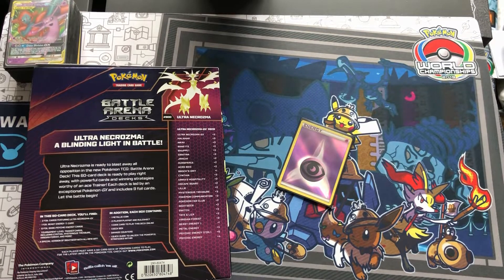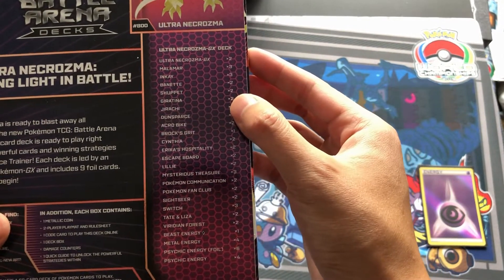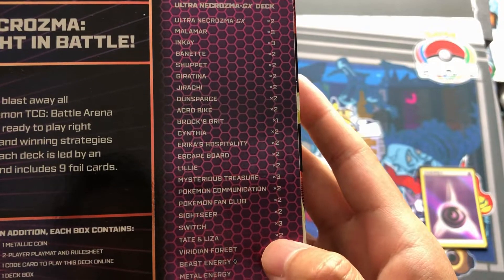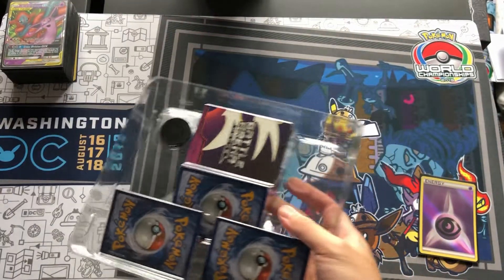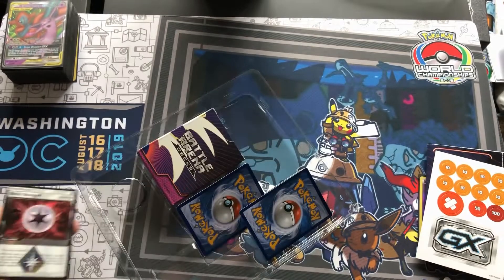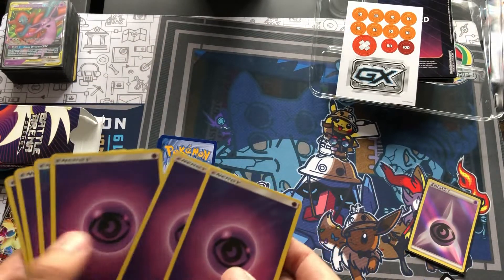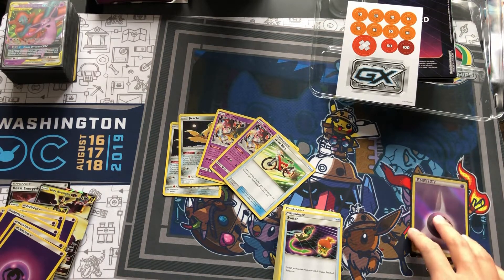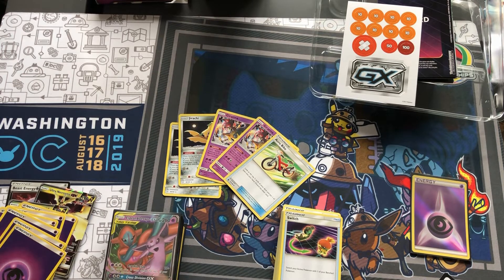ABSOLUTE STEAL!! Ultra Necrozma Battle Arena Deck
If you guys have not picked this up or heard of it, PLEASE go out there and grab yourself 2 boxes!
This is a total STEAL for it's price.